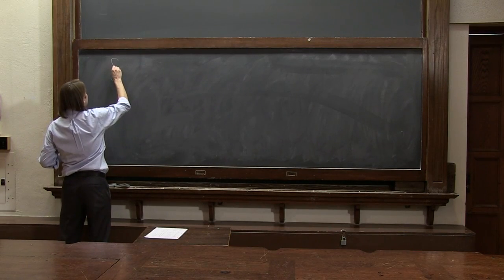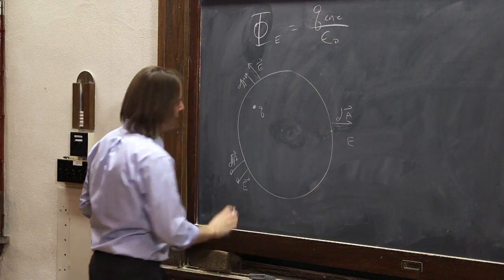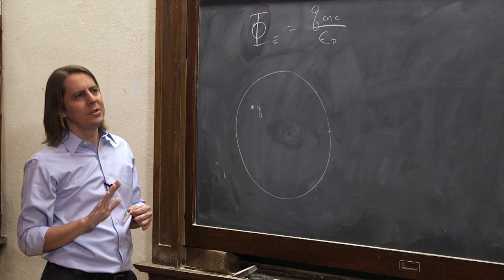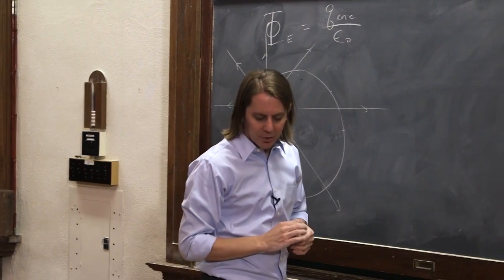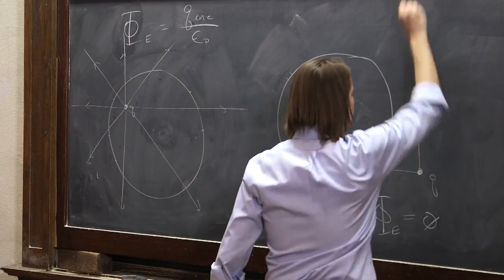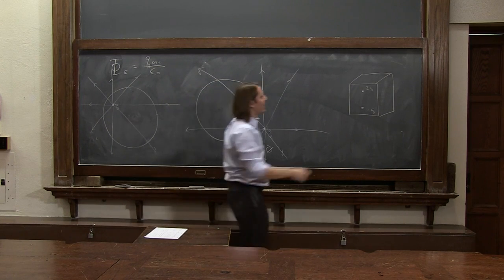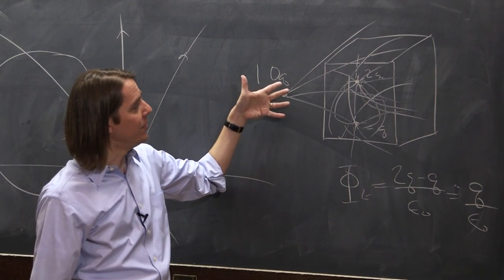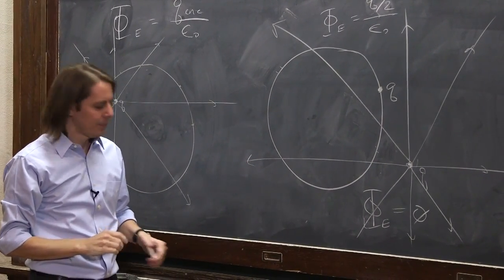PHYS 102 | Gauss's Law 2 - Gauss's Law Examples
Several examples of the conceptual application of Gauss's Law.